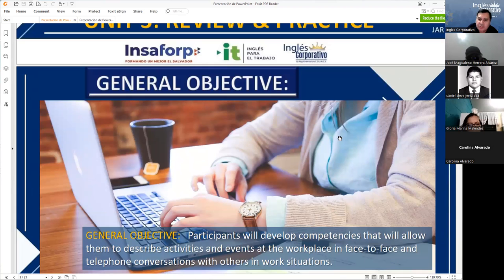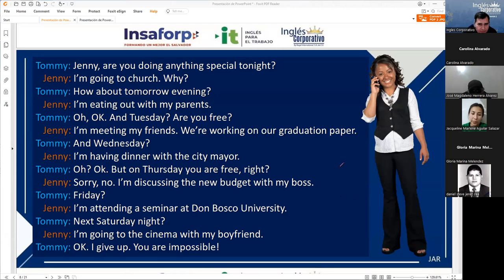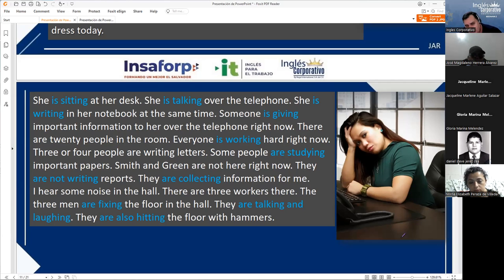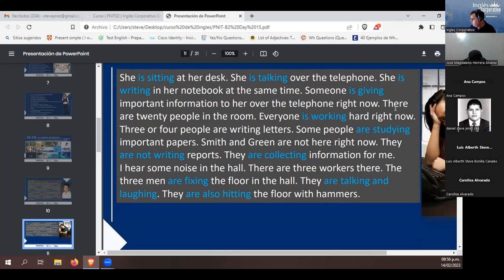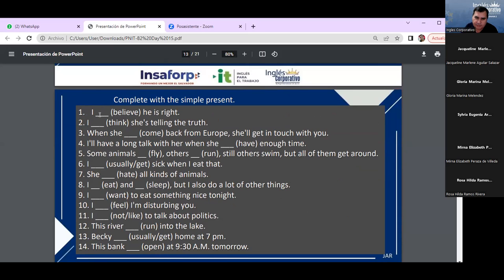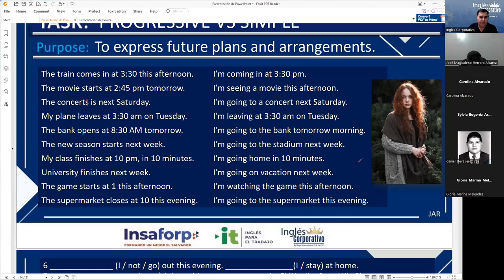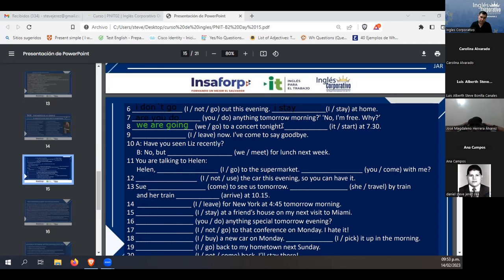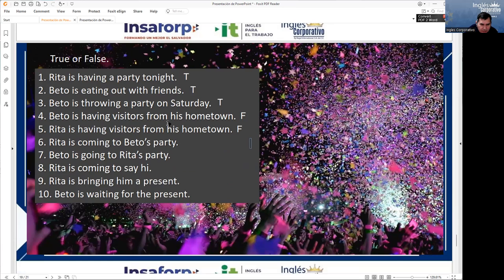Session 15-14-02-23 29750-8048-0005/2023 RODRÍGUEZ –Unit 3 review and practice.